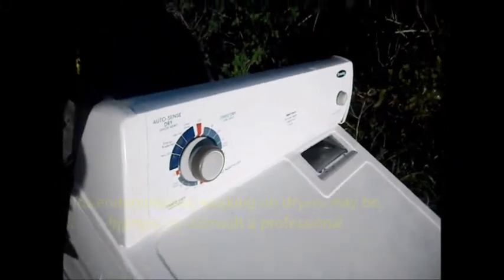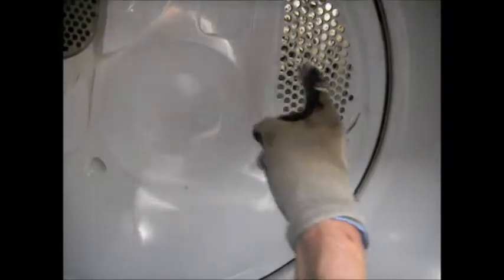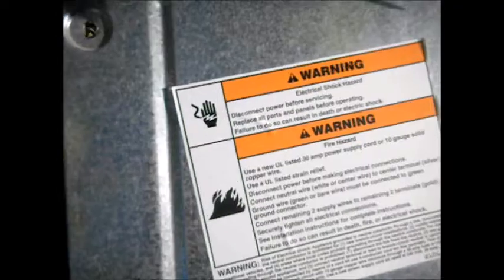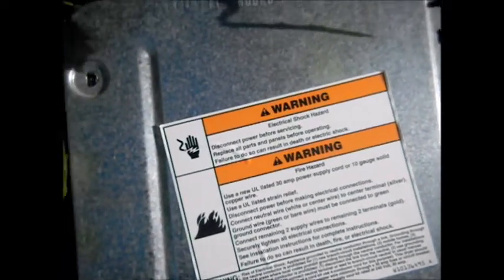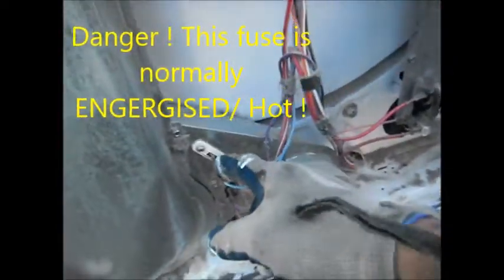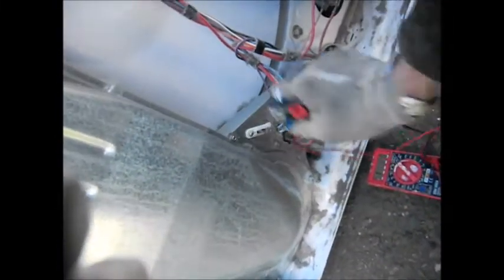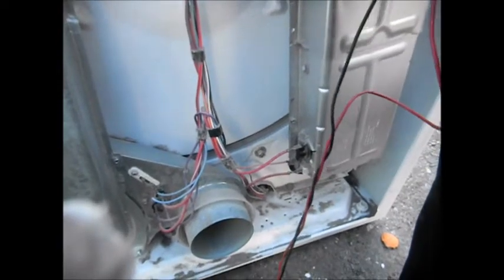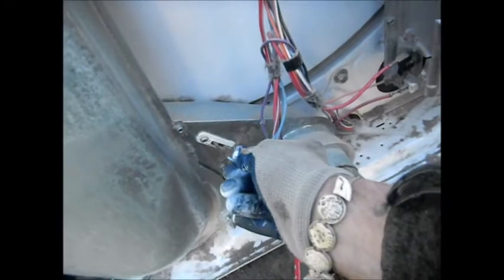Dryer No Go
Door switch , Thermo fuse, belt idler switch are the most common reason your dryer won't run.